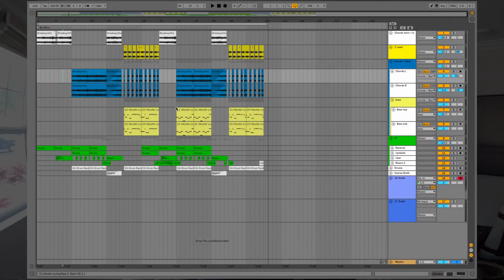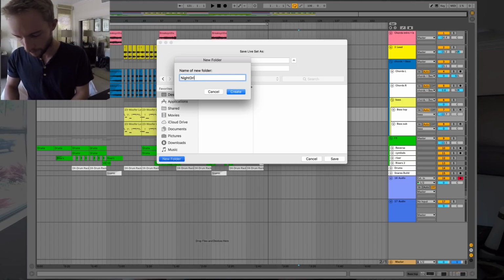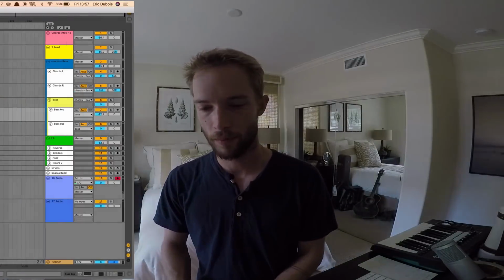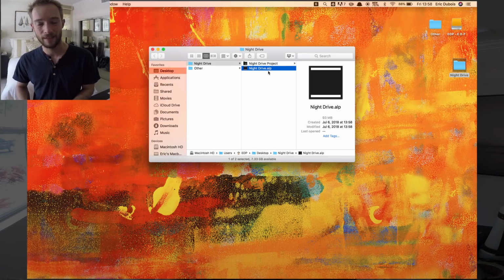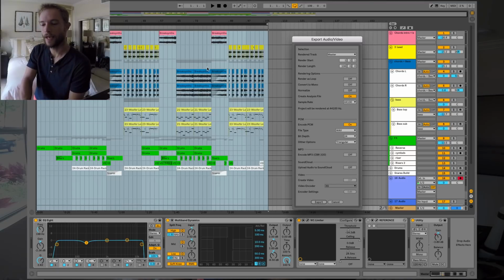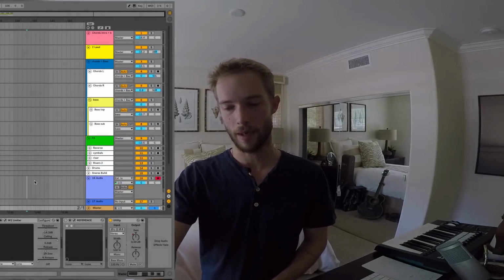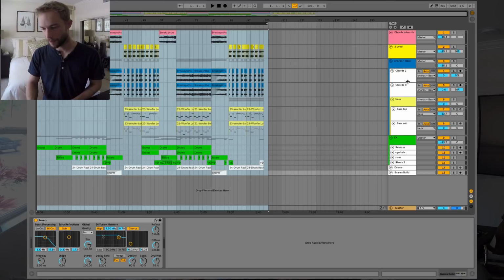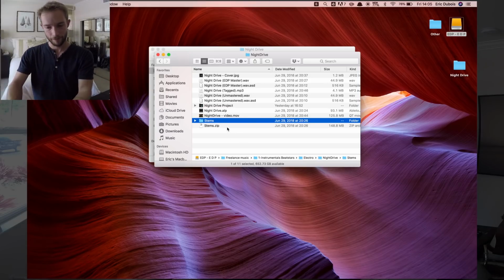Saving and Exporting Projects in Ableton - The RIGHT way!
A while ago, an artist wanted to work with me on a very old track I made and wanted me to modify some parts... After spending hours looking for the old project file, the missing samples, vst, audio recordings... I had to tell the artist that i couldn't work with him... I lost one of my first deals because of badly  saving, and being unorganized!

Since then i have a very specific routine when i finish a track so this situation never happens again!

1st: Organize and stay Clean

Keep your project clean... Right track names, color coding the tracks, deleting unused tracks... This will save you time when you have to work on a track you have made a few years back!

2: Correctly saving your project

We have all been through the "missing sample" phase with Ableton... and that sucks! Having to spend hours researching your hard drive or old laptops looking for a snare hit you used! Whenever you finish your track don't forget to click "collect all and Save" in Ableton! This will group all of the samples you used and keep them nice and tight inside your project folder! SO whenever you move that folder ableton will find the samples right away!

With ableton you can also create a Pack to make things easier! A pack is like a specific ableton zip file for your project! Great wait to permanently save a project!

3: Exporting files

Here are the files you need to export:
- Mastered WAV
- Unmastered WAV
- Instrumental (if you are using vocals)
- Stems

Every single one of my songs are exported this way! Just in case anything happens to my project file and to have quick access if a client asks!

Hope you guys enjoyed! Let me know if you have any questions and need any extra help!

[ FREE DOWNLOADS ]

The download link gives you the right to use the instrumental for demo purposes and non-profitable projects including:

- Non-Monetized Youtube Videos
- Non-Monetized Streaming Platforms

Free downloads are tagged and you're not allowed to edit the instrumental without the purchase of a license.

When you release your song, you're required to use the following format:

"Your Track Title" (Prod. by EDP-Beats)

VIDEO GEARr:
- Gopro 5